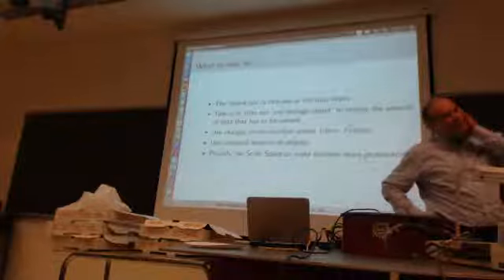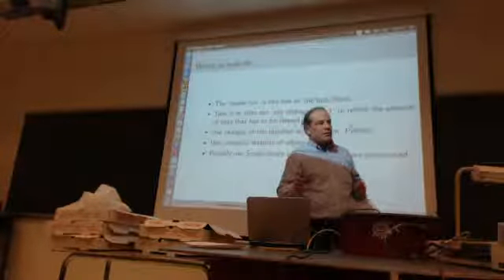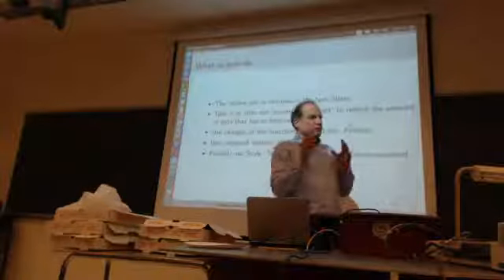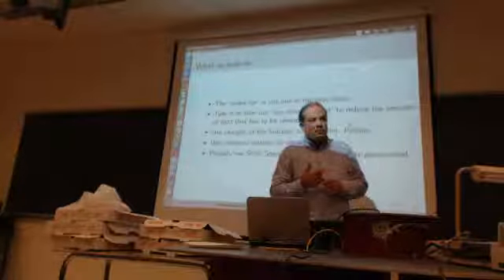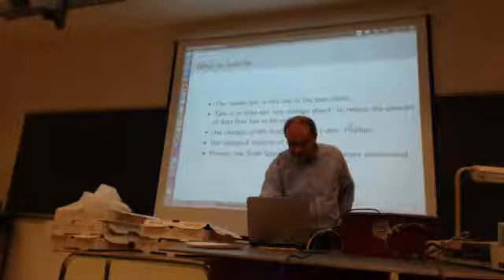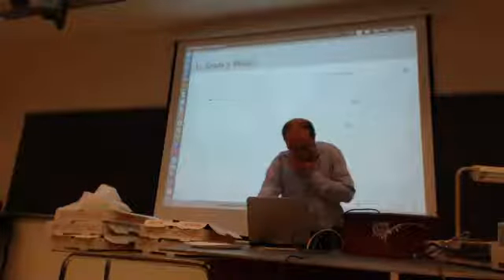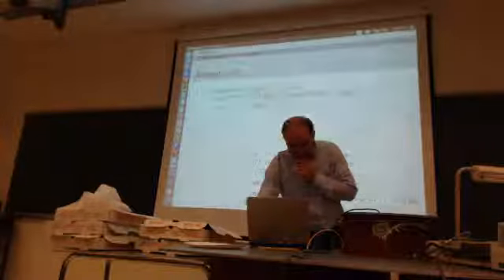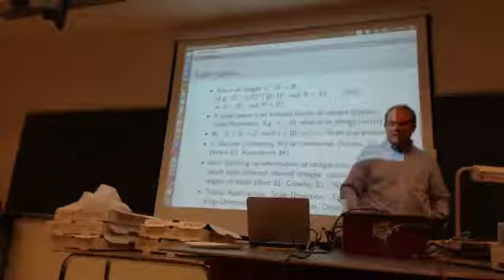Lost at See: Random Walks for Scale Space Theory in Computer Vision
University of Colorado Denver - Wednesday January 21, 2015

Lost at See: Random Walks for Scale Space Theory in Computer Vision - Abstract

A brief overview of scale space theory and its connection to random walks is given. A tool to find patterns of a particular scale in large data sets is presented. It is shown how modern web applications can assist the process of scale detection.

Florian Sobieczky - Bio

Florian earned his PhD at Goettingen in Germany and post docs at the University of Techology at Graz (Austria), and Berlin (Germany). He was an ULAM fellow in 2011/12 at CU Boulder and is now a lecturer at the University of Denver. His interests include: Probability Theory - Stochastic Processes on Discrete Structures: Random Walks, Percolation, Queueing Theory. Florian has authored the following journal articles: [1] `Bounds for the annealed return probability on large finite percolation clusters', Electronic Journal of Probability, 17 (2012), no. 79, 1-17; and [2] `An interlacing technique for spectra of random walks and its application to finite percolation clusters', Journal of Theoretical Probability, Vol. 23, No. 3, (2010), 639-670.

Marilyn Waldman - Bio

Marilyn is a software engineer focused on full stack API’s. She holds an MS in Computer Science from the University of Colorado and has over 18 years of experience. Aside from code, Marilyn’s interests are in the fields of computational complexity and massively parallel, distributed computing.